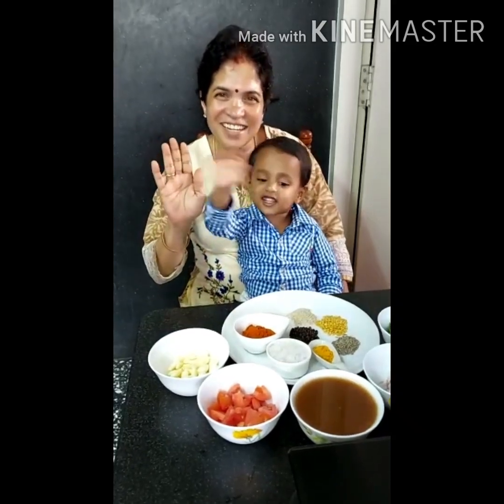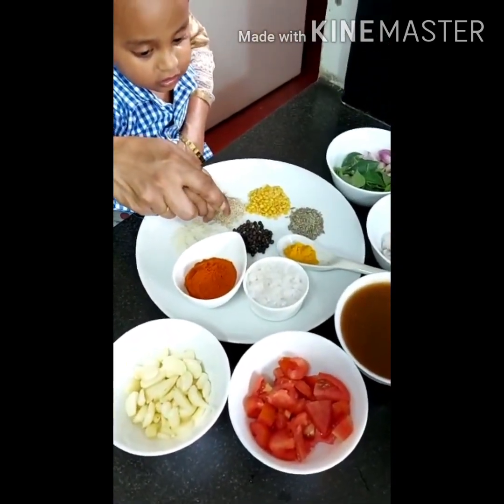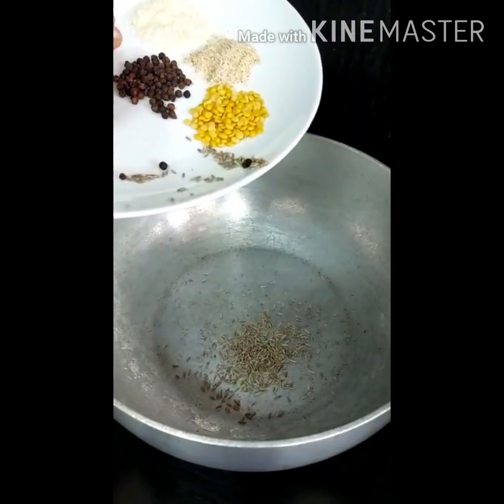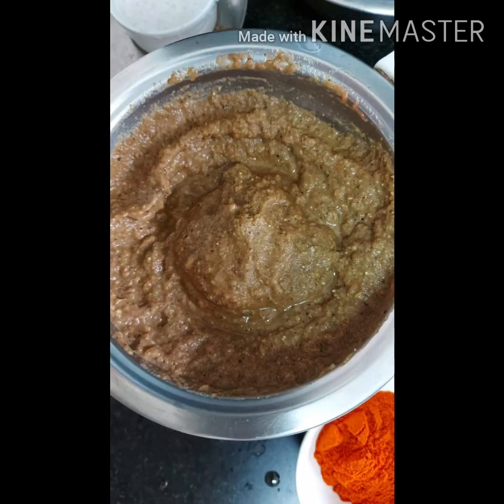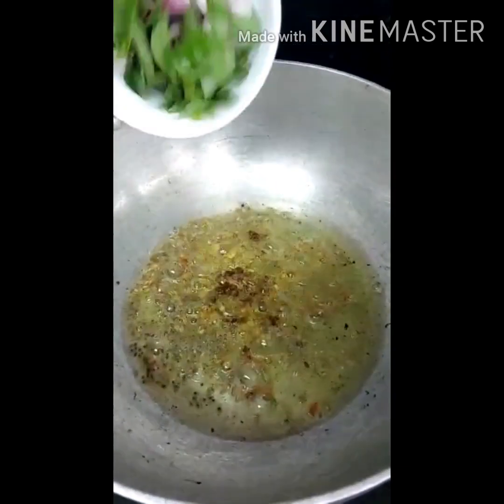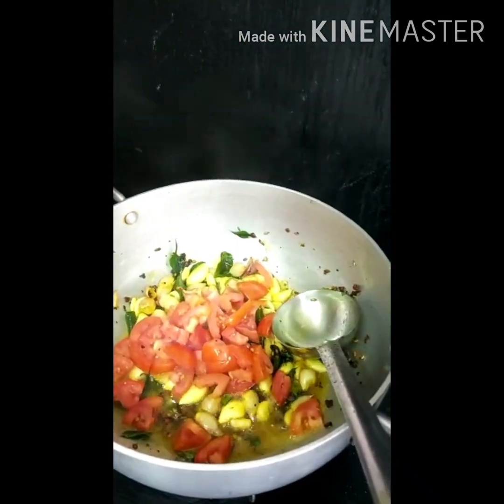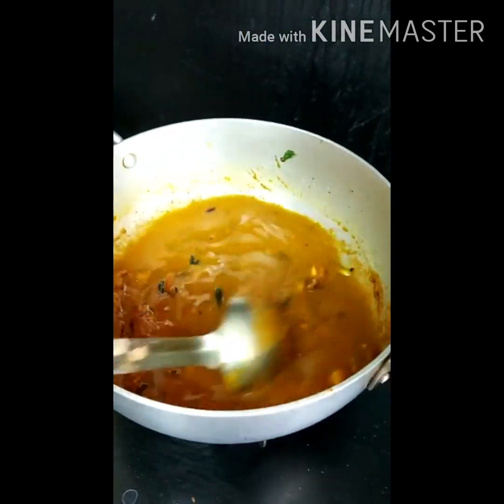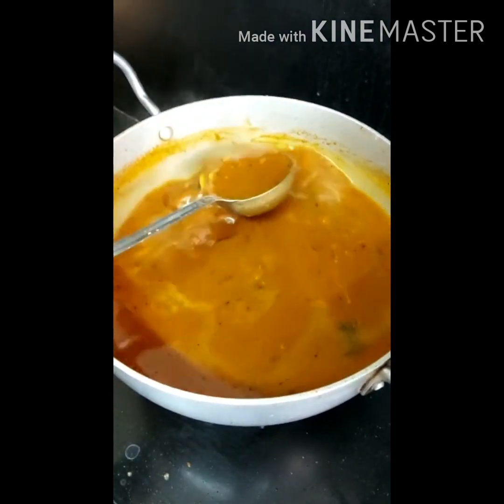MILAGU KULAMBU|Karnataka Special Bassaru| Kulambu recipe - Chef Viaan